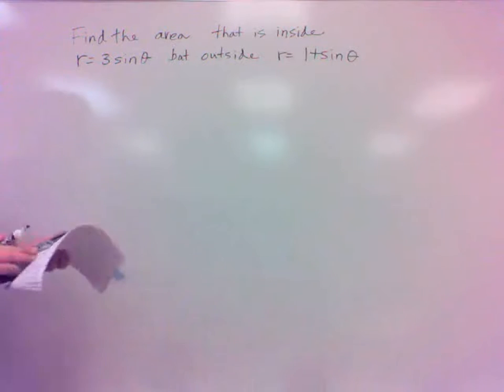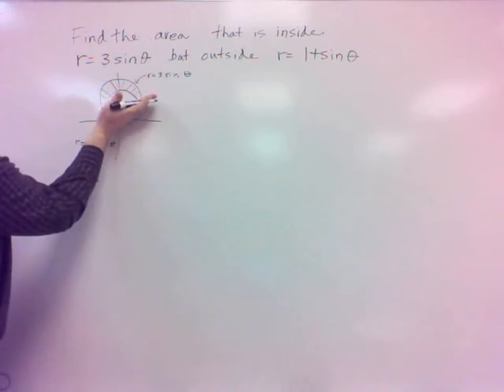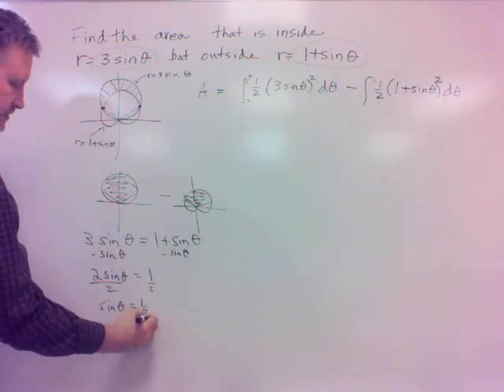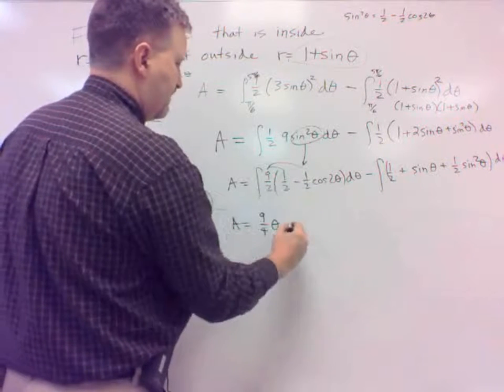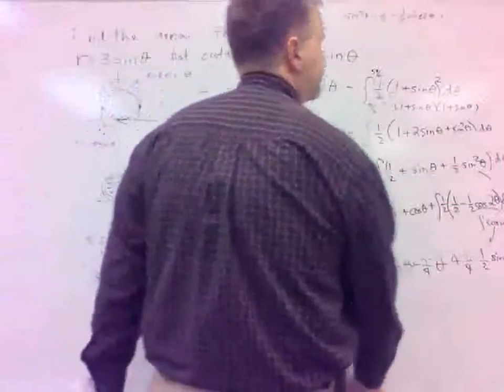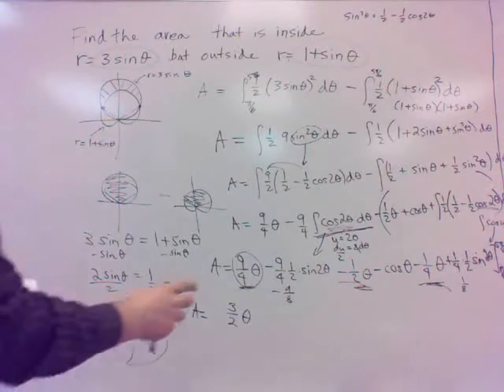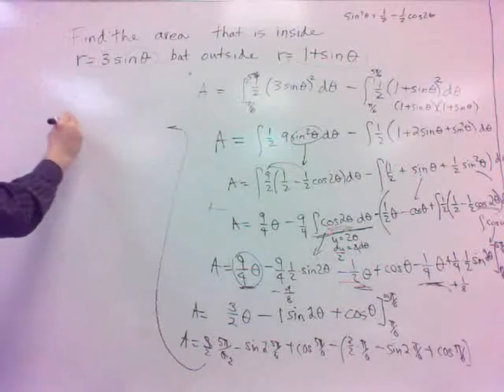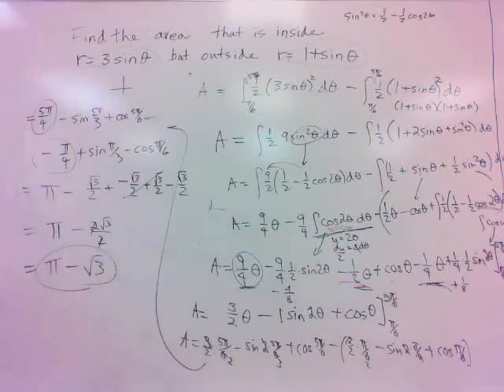280 *10.4d Areas b/w Polar Curves